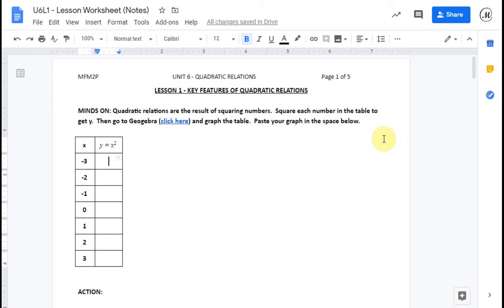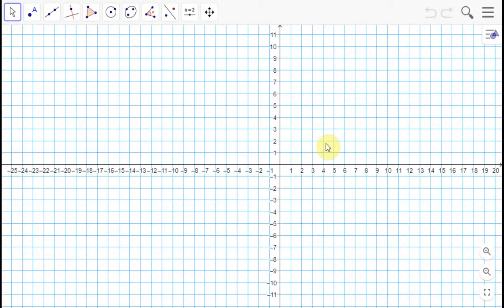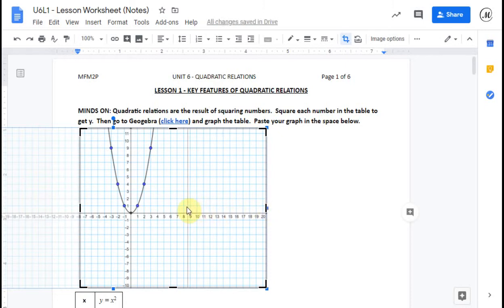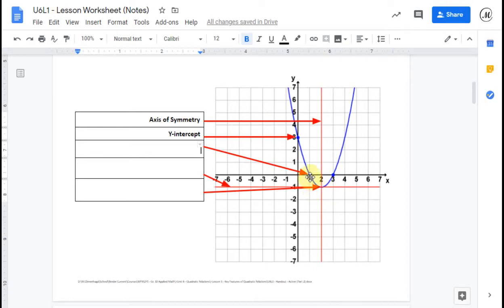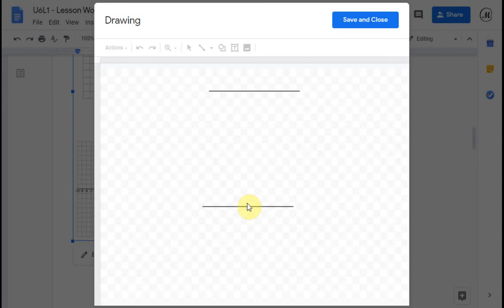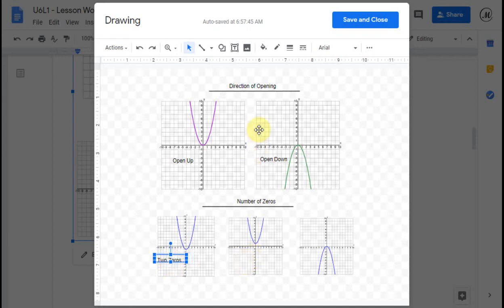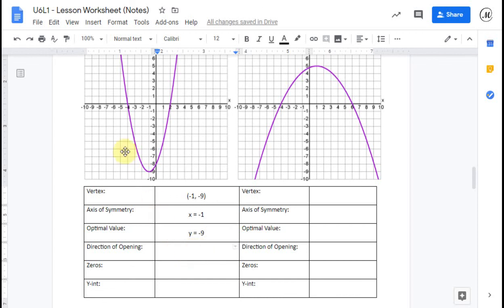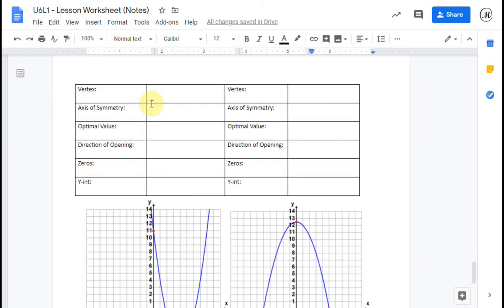Key Features of Quadratic Relations (Parabolas)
Identifying the key features of quadratic relations (parabolas).